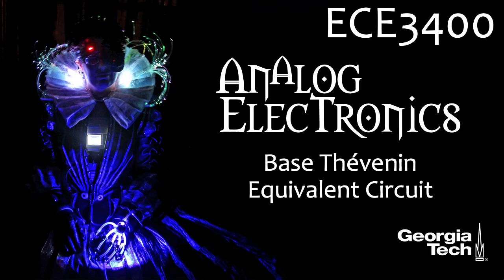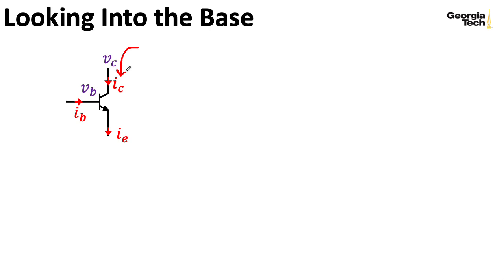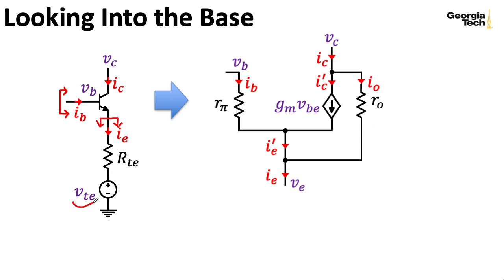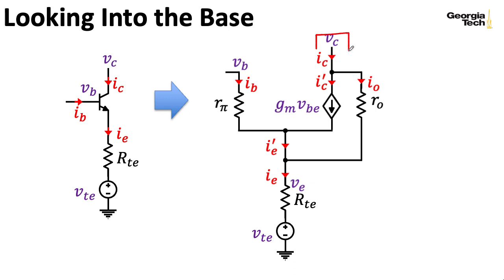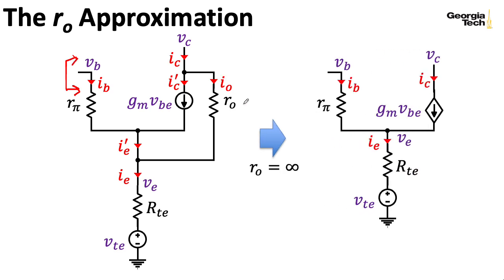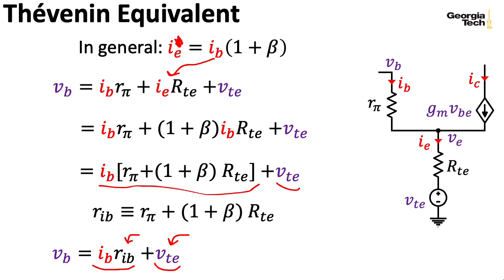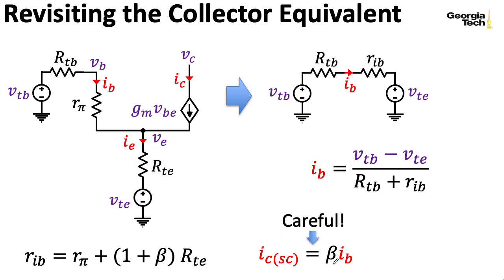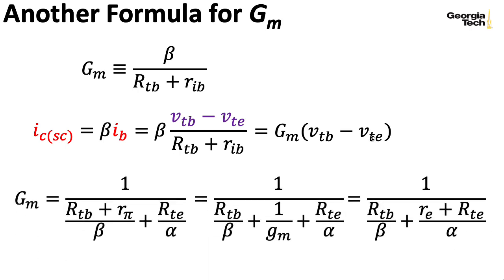ECE3400 Lecture 11: Base Thevenin Equivalent Circuit (Analog Electronics, Georgia Tech course)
0:00 -- Introduction
1:13 -- Setup
3:12 -- Thevenin equivalent looking into base
6:04 -- Revisiting collector equivalent circuit
7:29 -- Another Gm formula
8:13 -- Marshall's BJT formula sheet